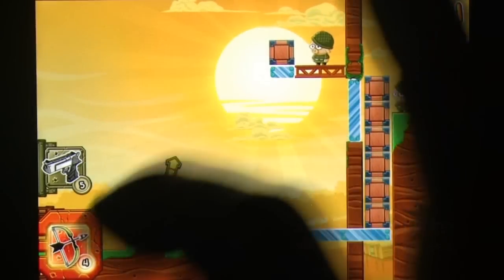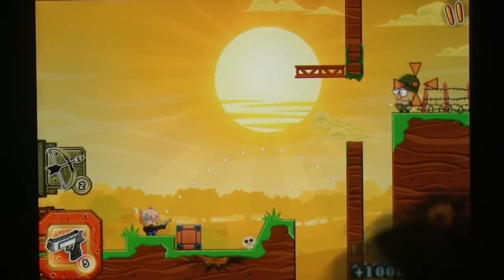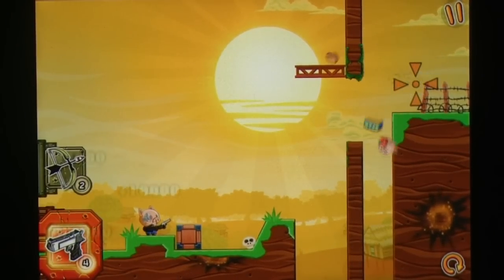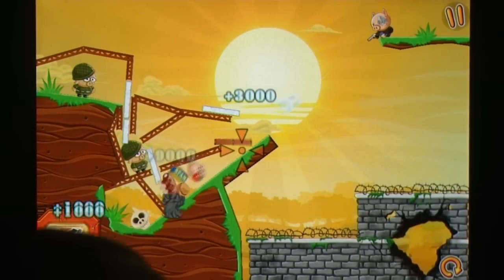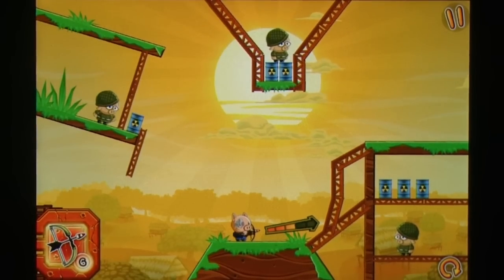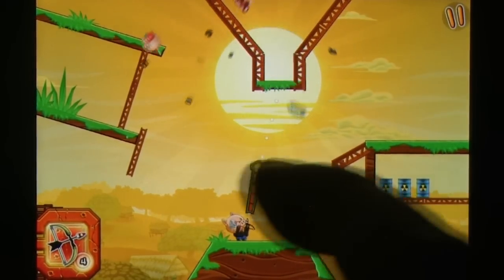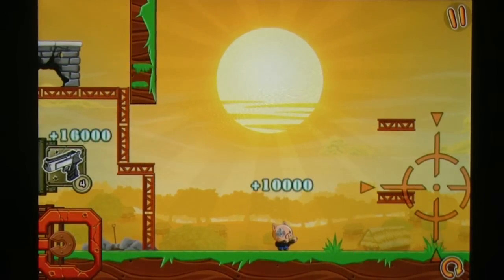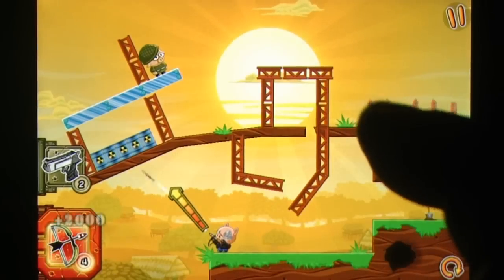Hambo iPhone Gameplay Review - AppSpy.com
Hambo iPhone Gameplay Review.

- View App Rating & Current Price